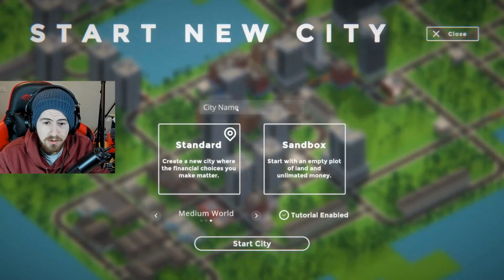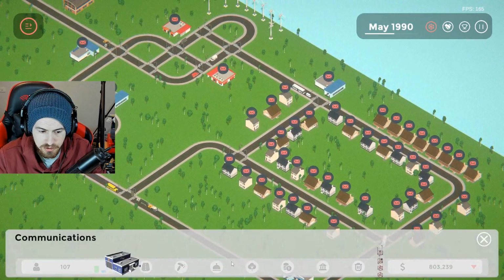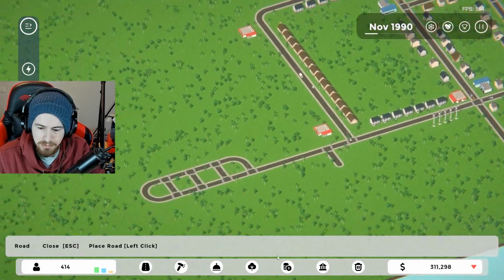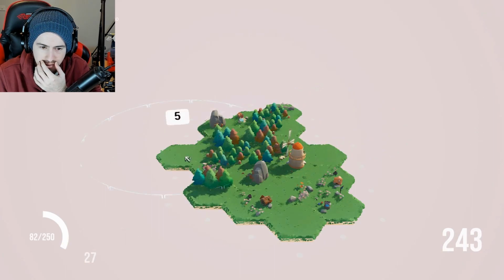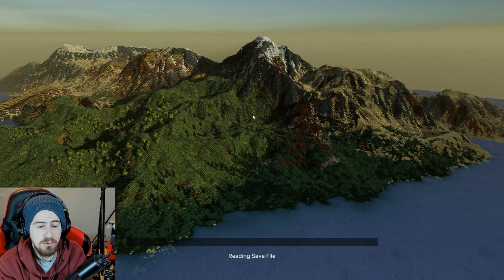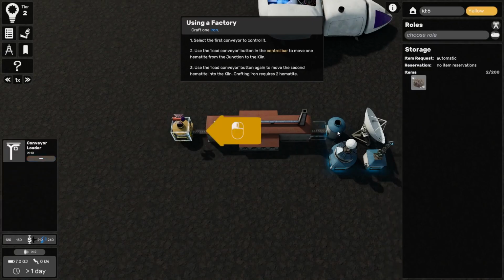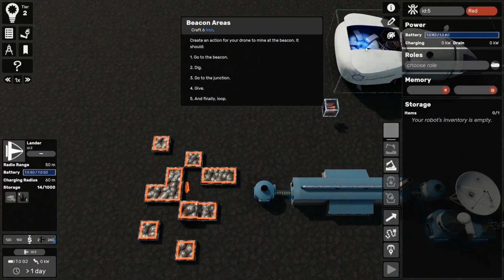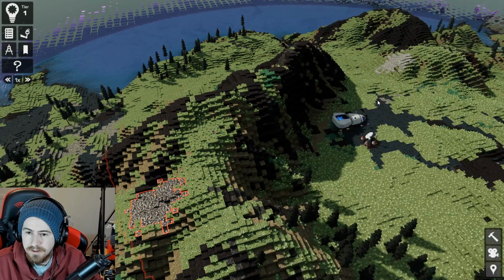3 Game Demos #20: Sandbox Games II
We're taking a look at another set of 'Sandbox' like games, we get to build up a city (well in my case sort of), place down a land tile by tile, and we get to learn how to explore and build on a different planet with the help of robots.

What to see a specific demo? Then click on the time stamps to be taken to that bit of the video:
Intro: 00:00
Uber Urban: 00:12
Harmonis: The Handmade Kingdoms: 19:06
Icaria: 34:48

Want to check out and download these demos for yourself or Wishlist the games? Then click these links to go to the games Steam pages:
Uber Urban (Full Game Available, Demo Unavailable)
Harmonis: The Handmade Kingdoms (Full Game Available, Demo Unavailable)

If you Like the Video, then Click the Like Button!